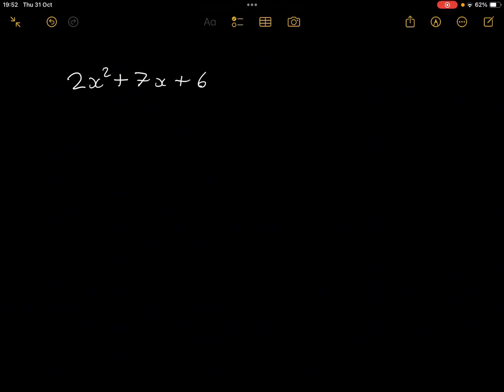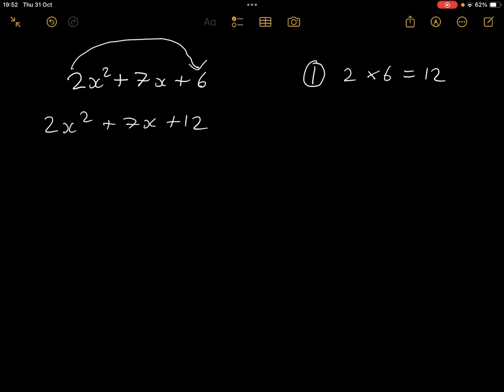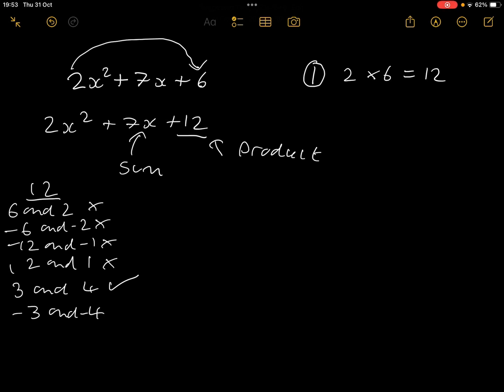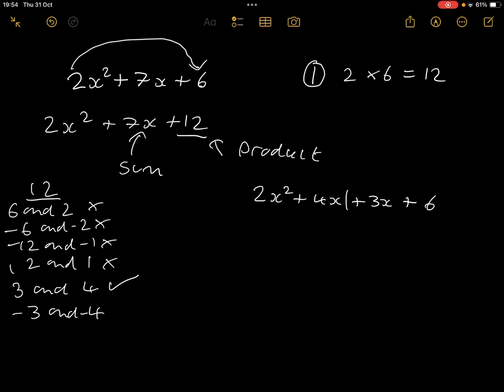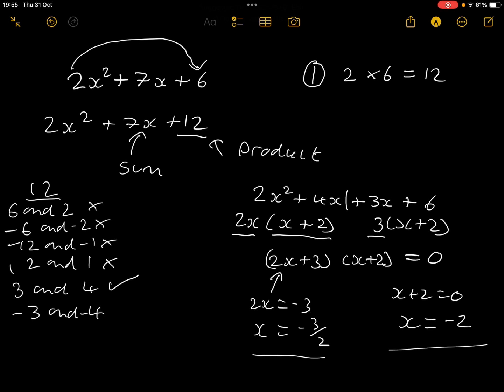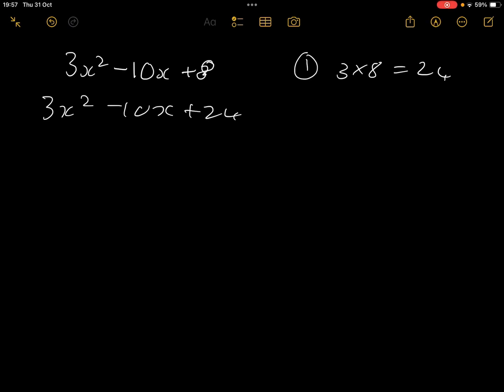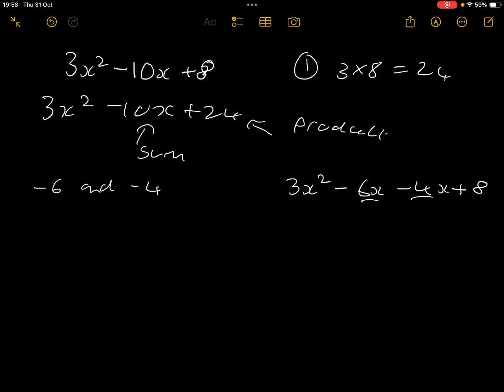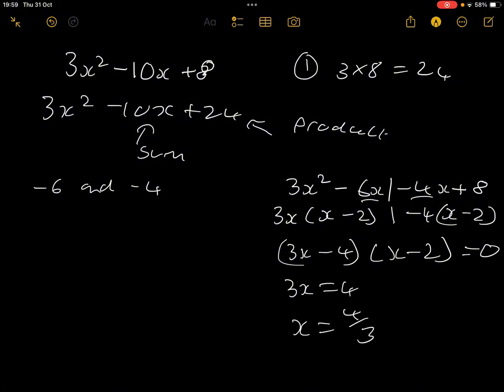Factorising Quadratics with Coefficients | GCSE Maths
I hope this video was helpful, please leave any suggestions for any topics you wish for me to cover in future. GCSE or A-Level!